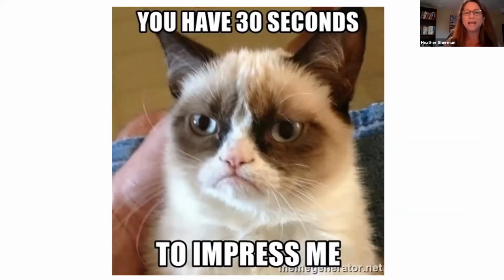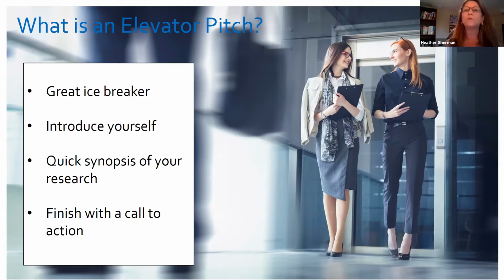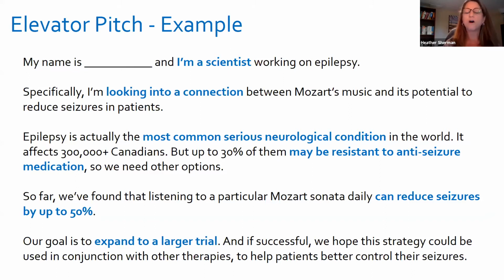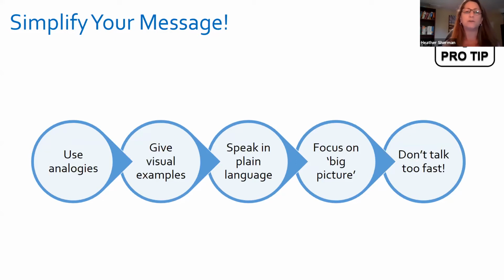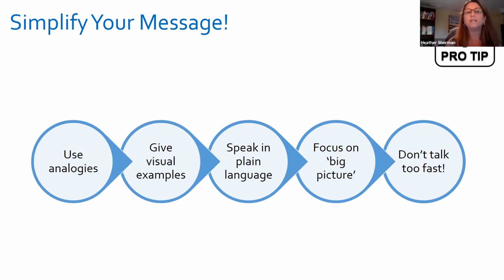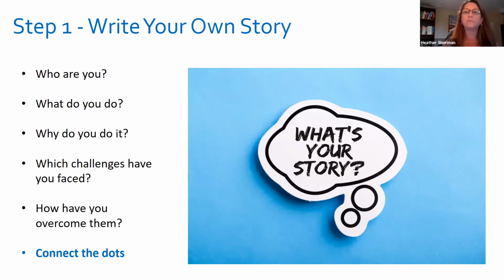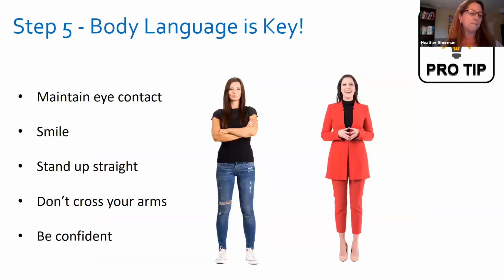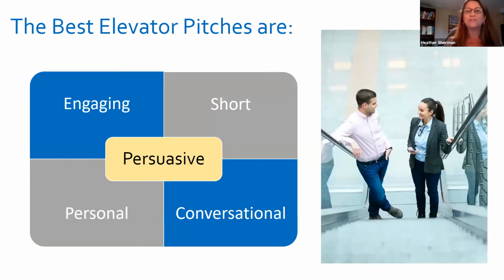Krembil Coffee Breaks: Crafting an Elevator Pitch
In this week's coffee break we go over the essentials for crafting an elevator pitch. An elevator pitch is meant to be short, concise and informative so that you can tell the public, potential donors, and investors about your research.